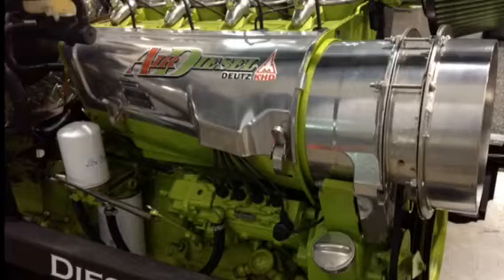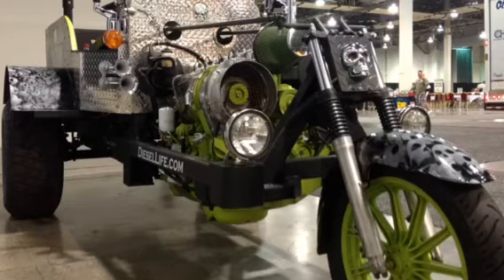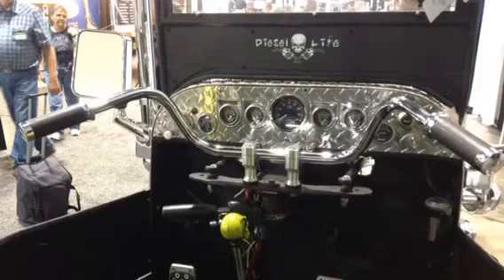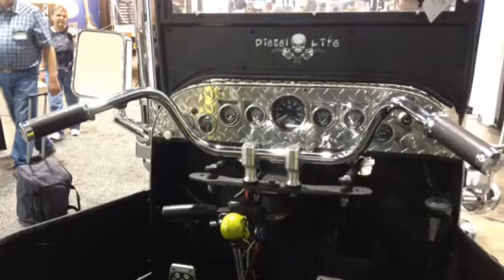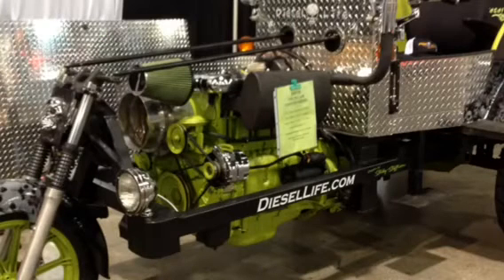Glenn Russell's three-wheeler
Glenn Russell built a three-wheeled vehicle, using a Deutz air-cooled diesel engine, for DieselLife.com. While exhibiting at the Great West Truck Show, he discusses the project.